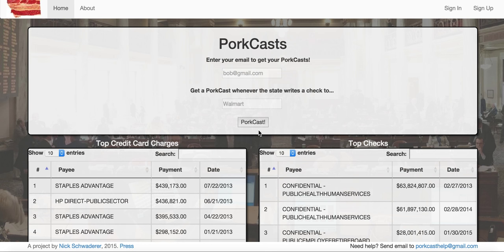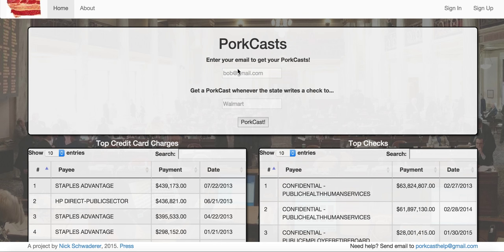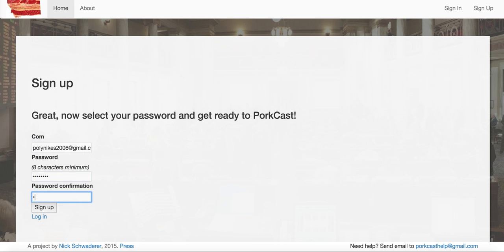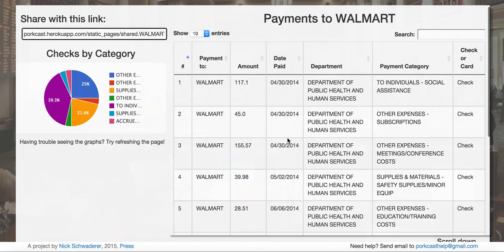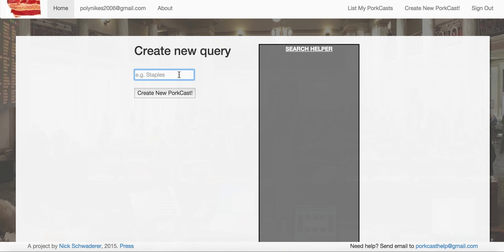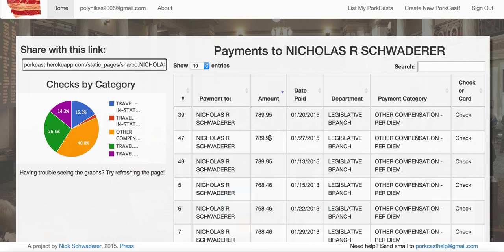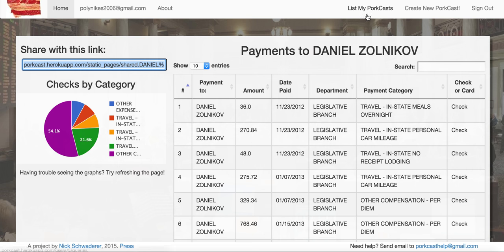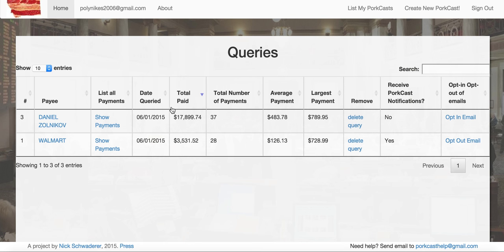PorkCast Tutorial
NOTE: User Interface looks slightly different now.